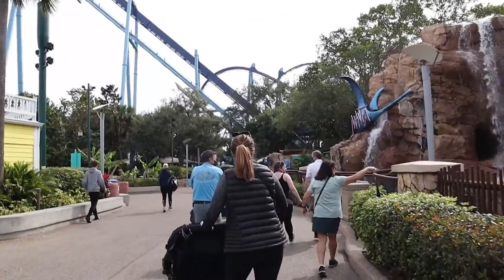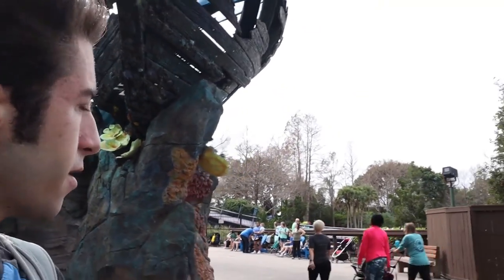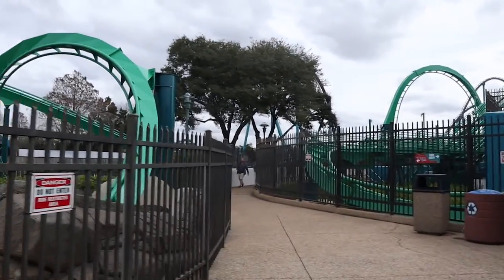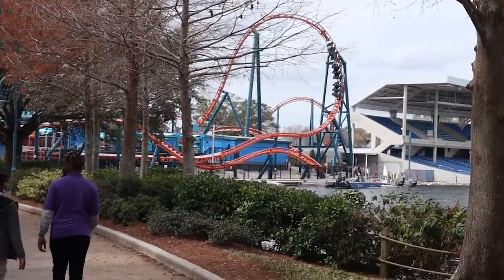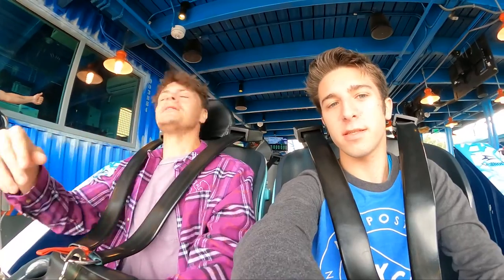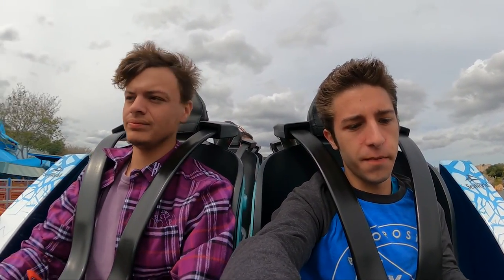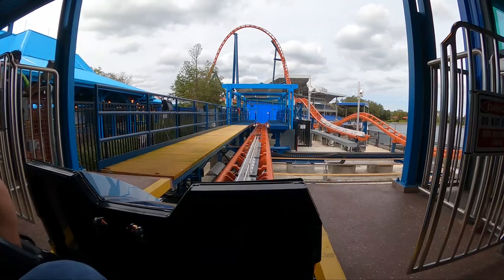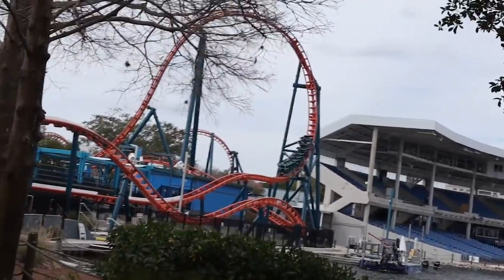Friend Rides Ice Breaker For The First Time! | Is It Good??? | Grand Opening Week - SeaWorld Orlando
Hello Everyone!
This is Ethan, from the Orlando Tourist and in today's video,
I visit seaworld for a fun day on some amazing coasters and my friend rides Ice Breaker for the first time! This was filmed during the week of the grand opening for ice breaker and we give our official review of the ride!